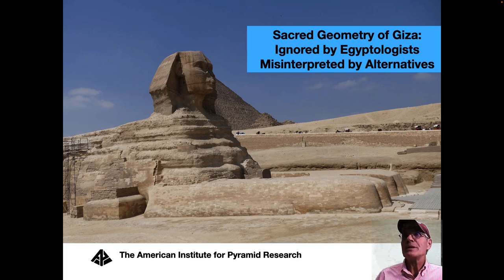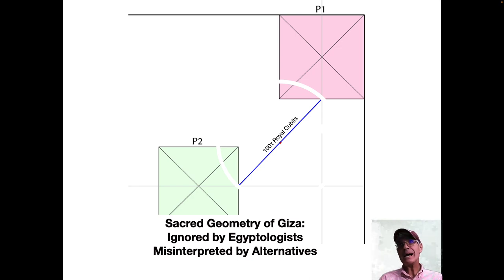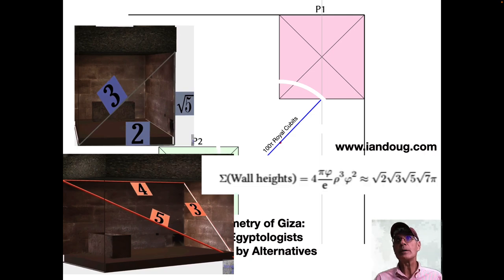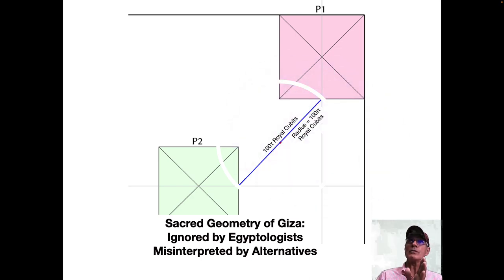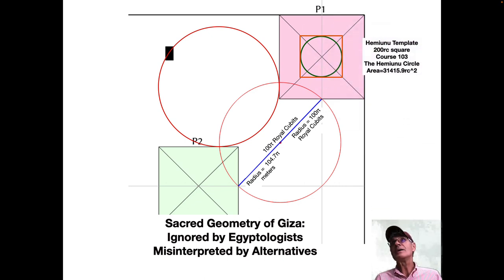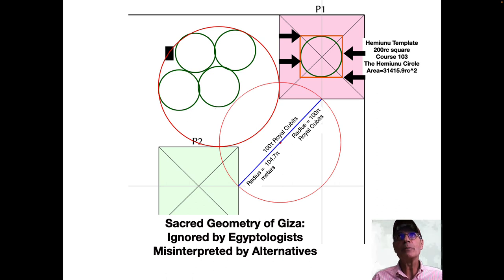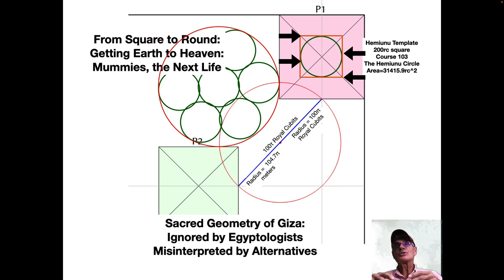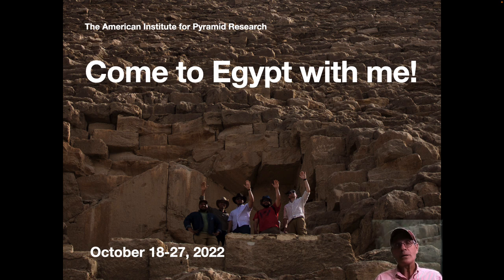Pi and Tau Circles and Squares at Giza | TheGreatPyramidAIP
I share another Giza discovery at Giza with this video, the Tau (τ) diameter that bridges the Khufu and Khafre Egyptian pyramids.
Thanks as always to my engineer Associate Bob Crielly for his brilliance of partnership in discovery. @THE GREAT PYRAMID REVELATIONS

Please come with me to Egypt in October... there is a good window to travel now, both to Egypt and back to America.  Catch it now!  Info about the trip can be found at our websites: